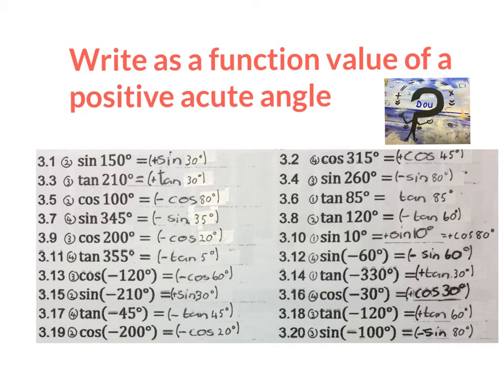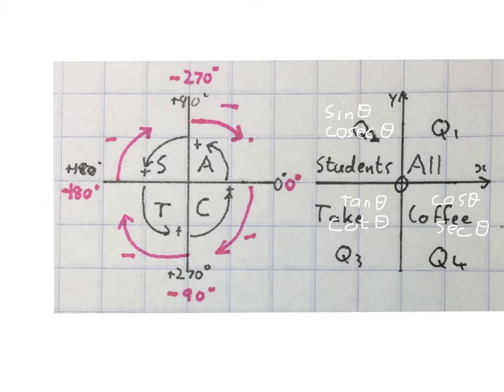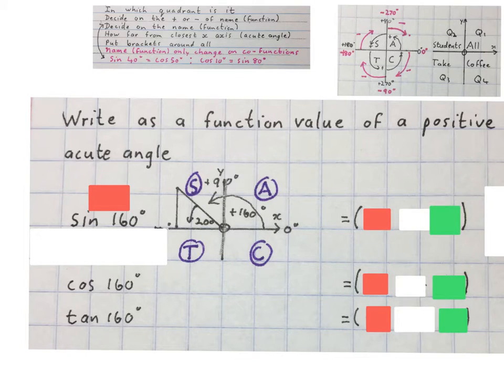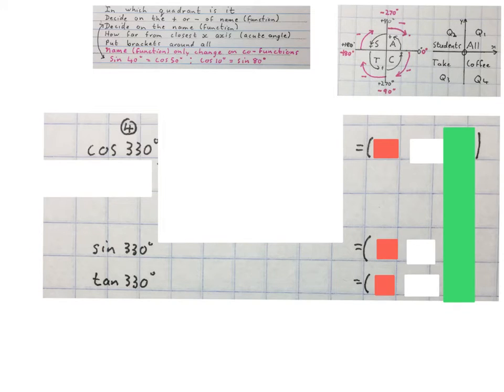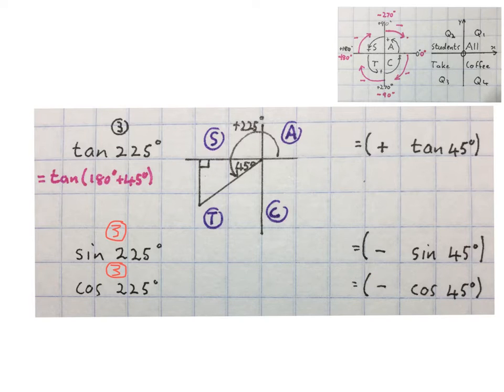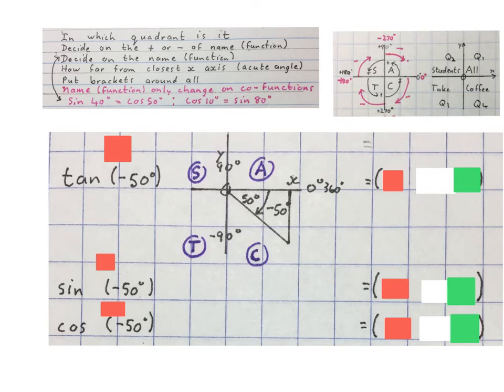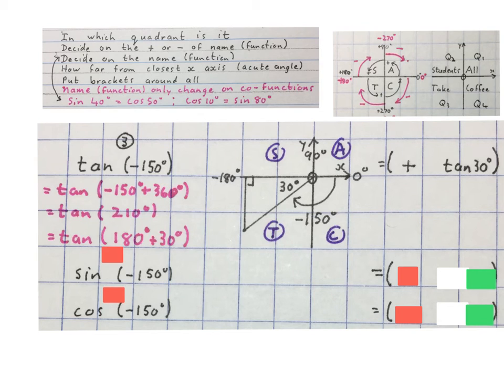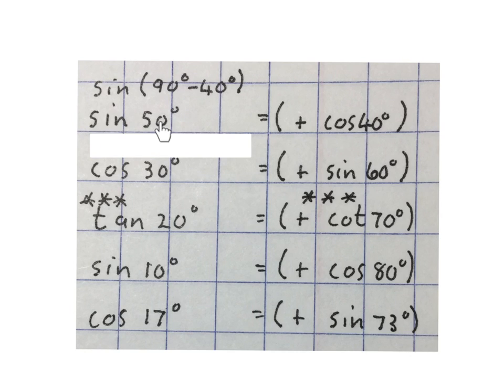Reduction Trig 2.1 Numbers and co-function (mathdou) PTHS 11.5.3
Reduction formulae with numbers and co-functions explained with 40 examples